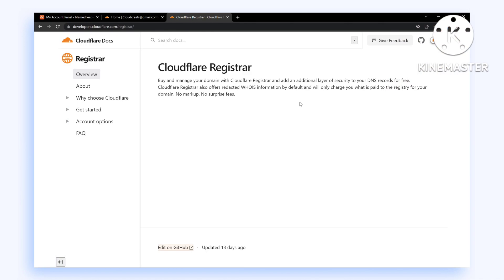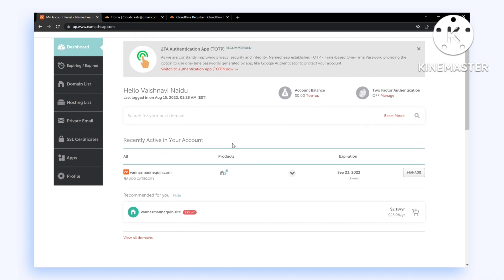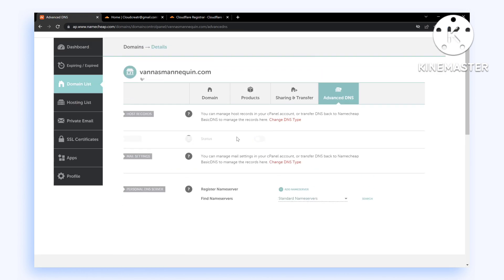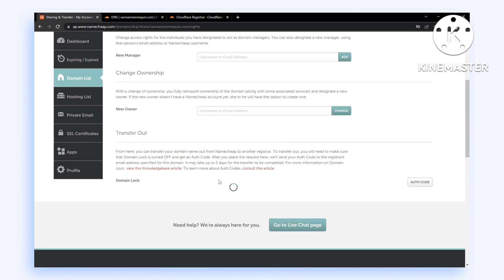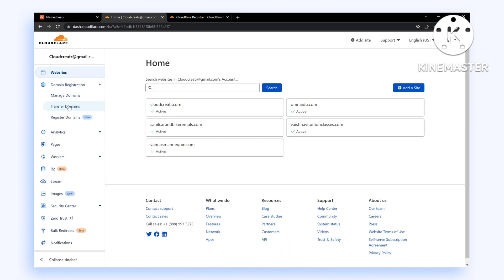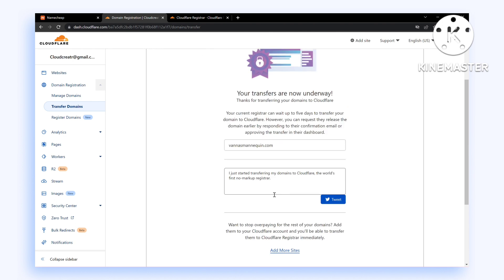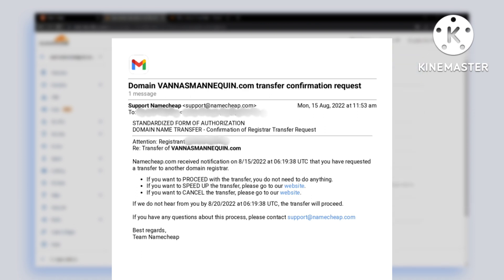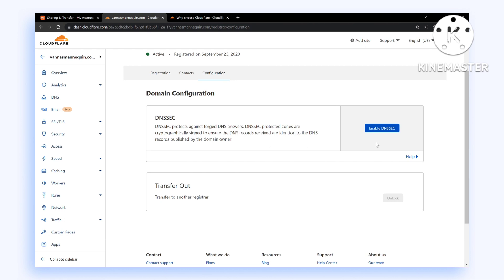How to Transfer a Domain From Namecheap to Cloudflare - Cloudflare Registrar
In this video, we're going to show you how to transfer a domain from Namecheap to Cloudflare - Cloudflare Registrar.

If you're looking to move your domain to Cloudflare for security or performance reasons, then this video is for you! We'll show you step-by-step how to transfer your domain and turn on Cloudflare for your domain. After watching this video, you'll be able to transfer your domain to Cloudflare with ease!